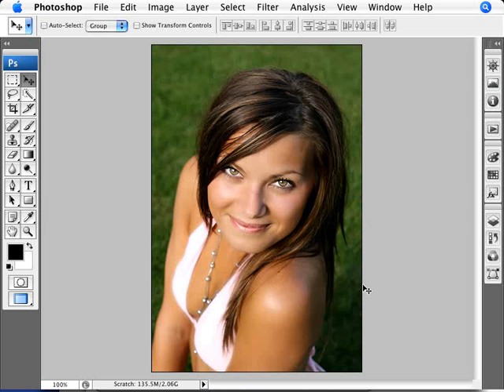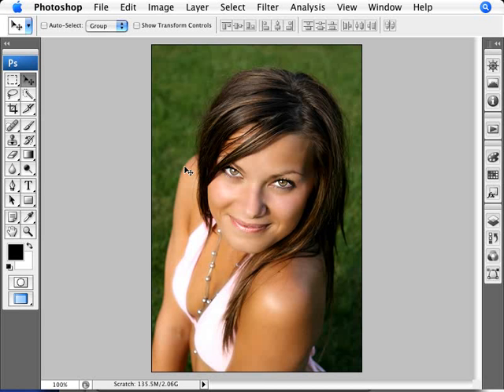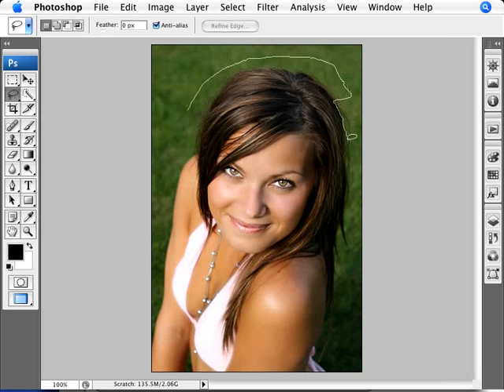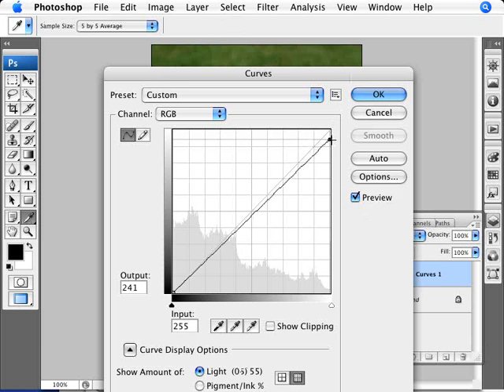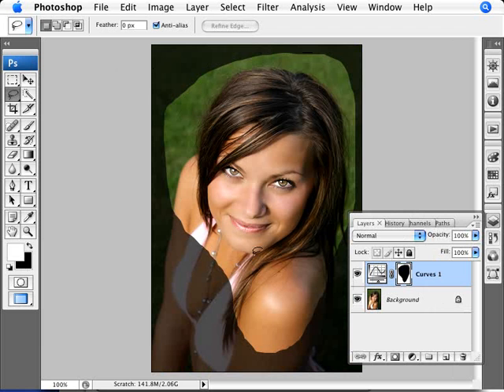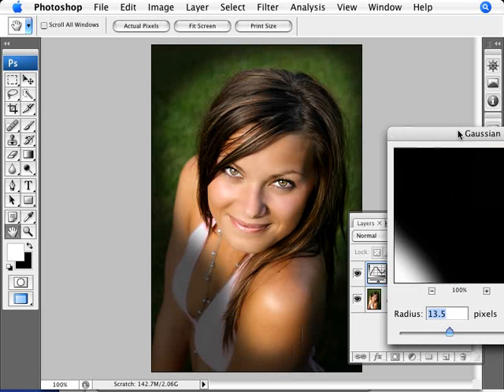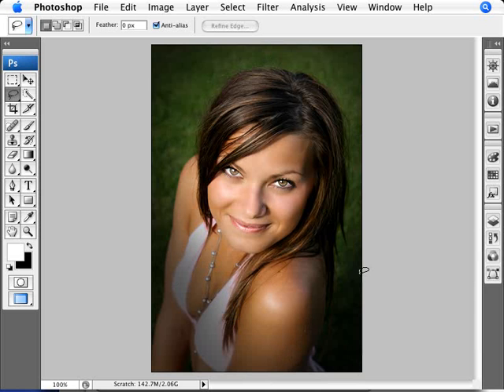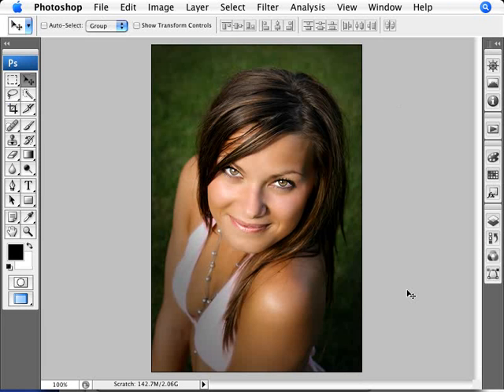Learn Photoshop - How to Add a Focal Point with Light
Learn how to modify a photo's focal point and direct the viewer's attention using light. Here we cover the use of the lasso tool, curves adjustment layer, layer mask, and gaussian blur filter to create this effect.